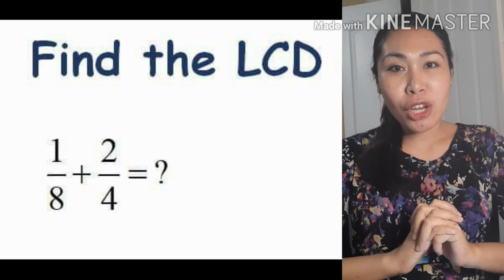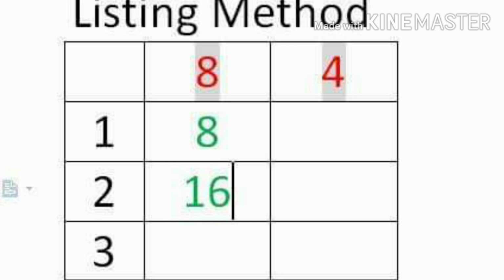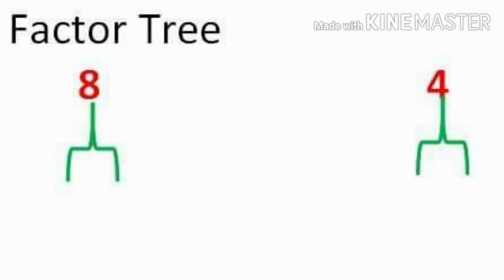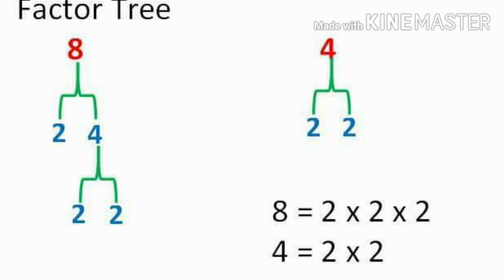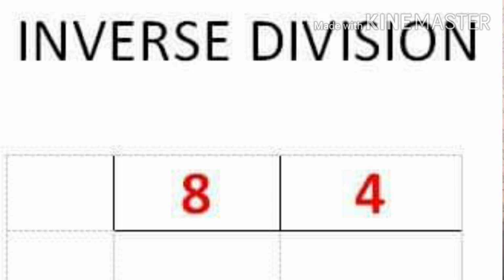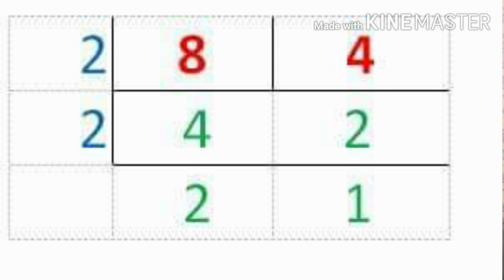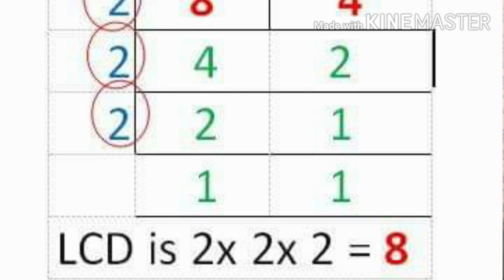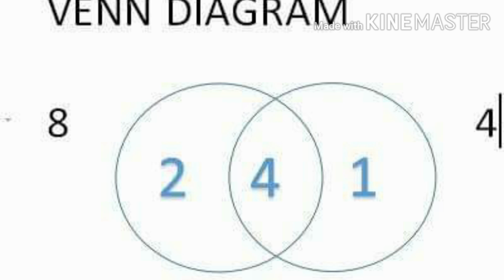Least Common Denominator